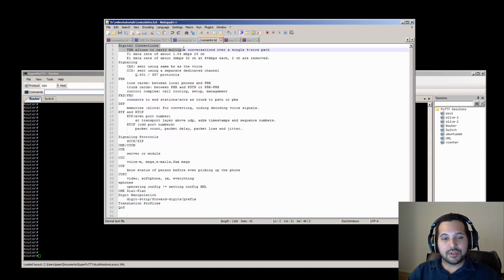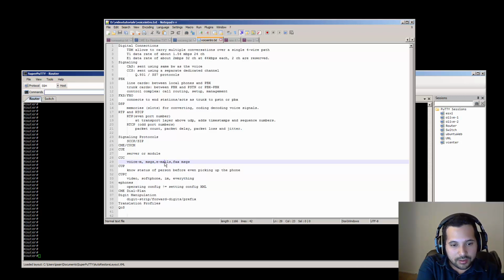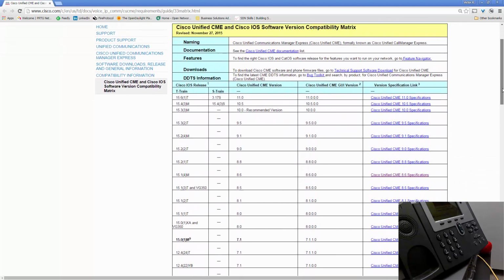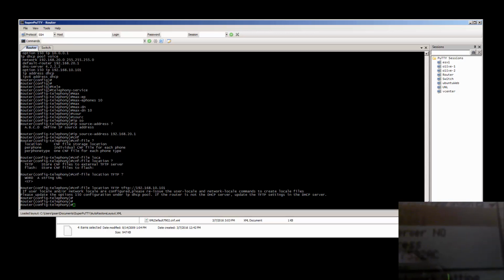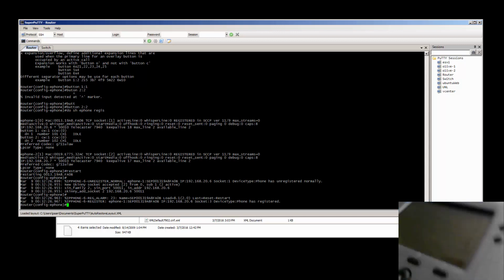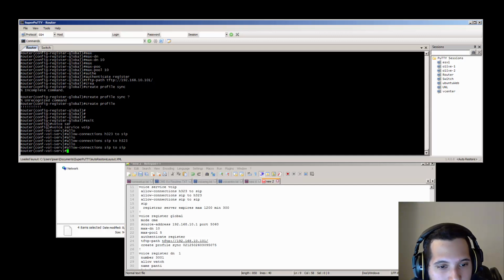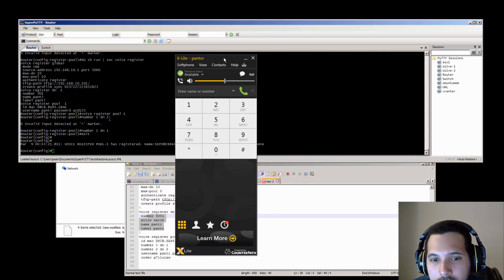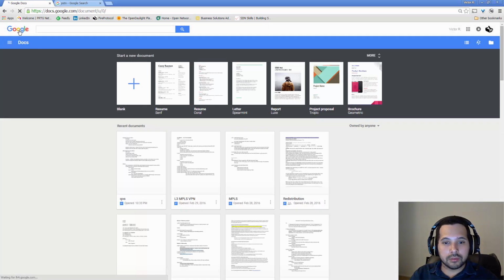Intro to Cisco Voice CME | SCCP and SIP Registration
Introductory Cisco Voice and VoIP concepts and walkthrough on SCCP and SIP phones registration to CME